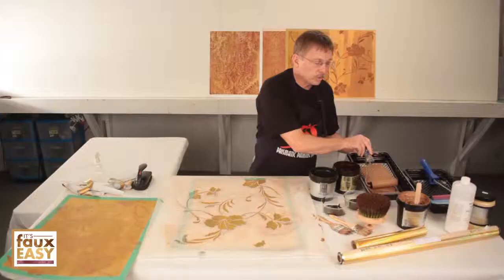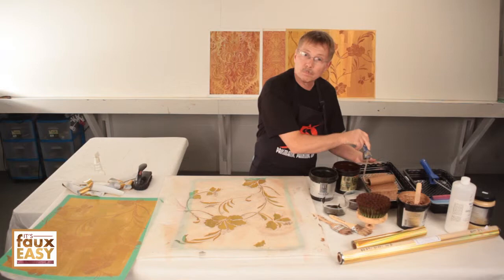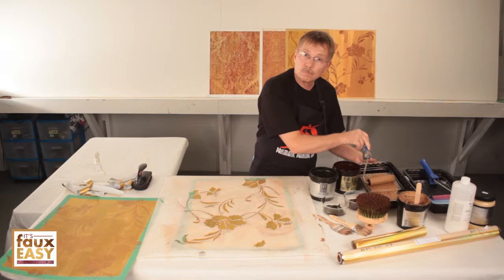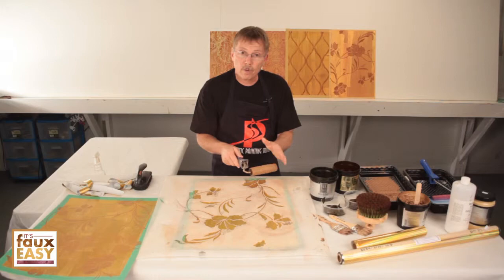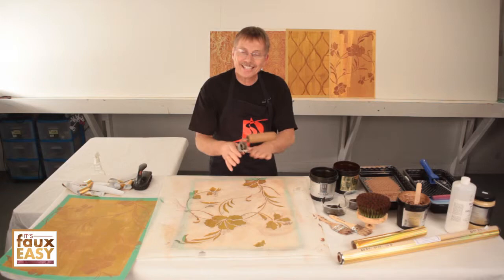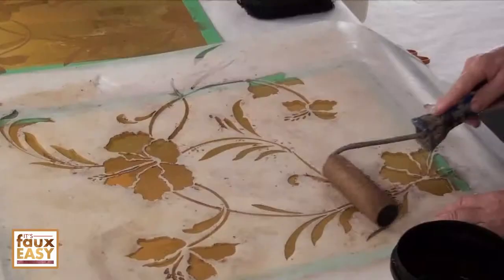Gary Lord new faux finish: Brunswick